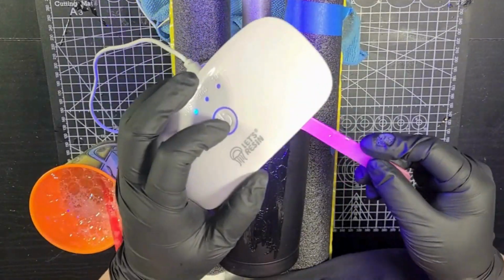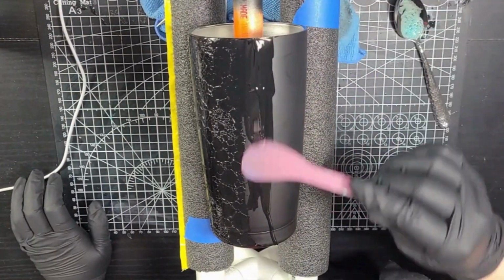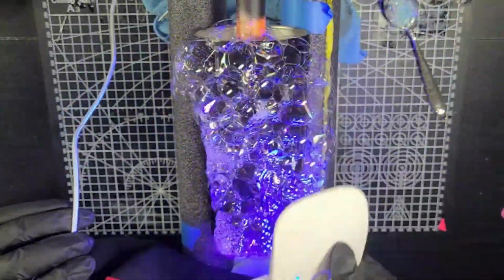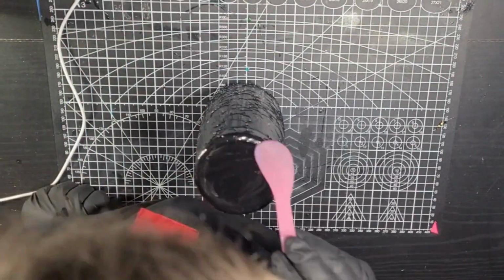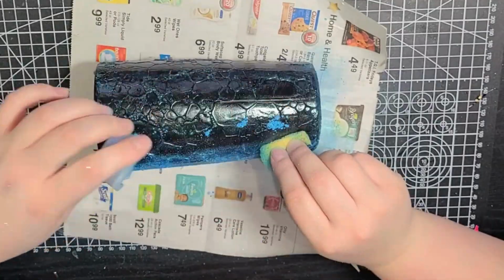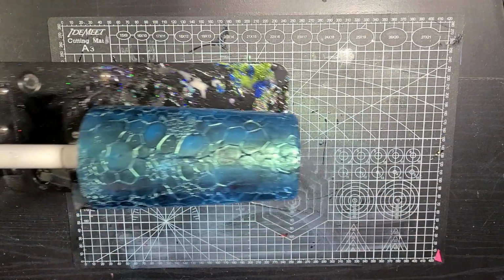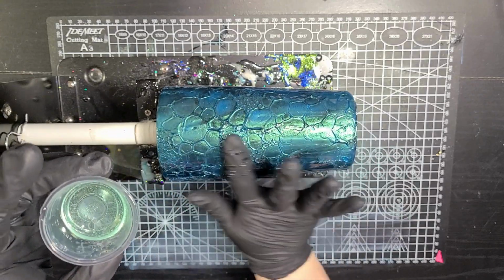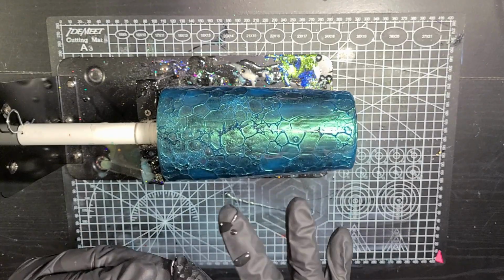You won't believe how SCALE-Y real this DRAGON Tumbler is! **Reveal at the end**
Hello there! I’m Kelly and this is my channel, Infinity Creations!

This week I am FINALLY doing a technique I have been wanting to do for YEARS! I have never had much luck with UV Resin curing the way it should so I always avoided it! UNTIL RECENTLY when I decided to take a chance and get Let's Resin UV Resin! It has been a game CHANGER!! I definitely recommend this product if you haven't already tried it and/or haven't felt confident using UV resin! I promise, it's so easy to use and such fun too!!

For this technique, I used a cup with some Dawn dish soap in water and blew some bubbles with a straw then put those bubbles on my small sections of UV resin! Then cure it quick so the bubbles don't pop! I hope you give this a shot because it's an epic effect and you will be so proud of your finished product! I know I am! I love this cup!!

I hope you enjoyed watching the video, let me know what you all think! Please let me know if you decide to use UV resin and/or try this technique! I'd love to share this with you!

Let's Resin - UV Resin

Superclear Epoxy Resin

Mica Powder - Jacquard - Duo Green/Blue